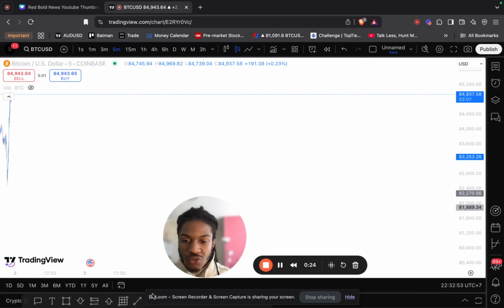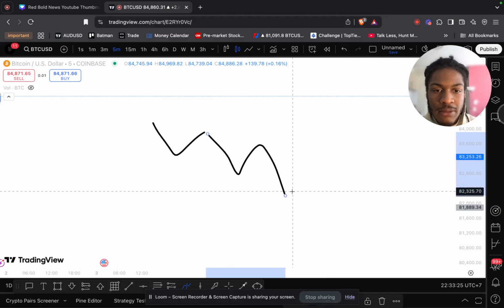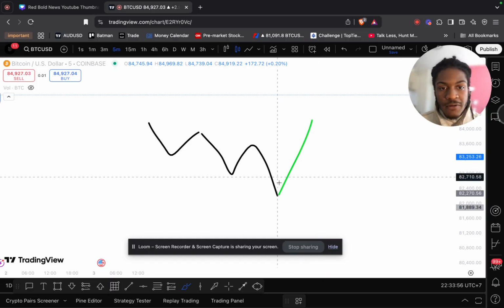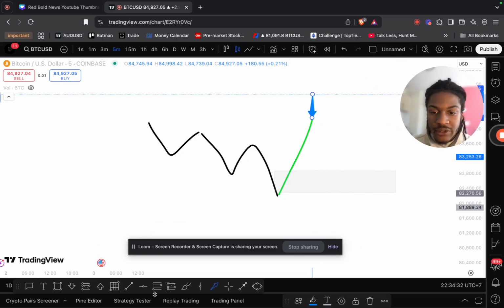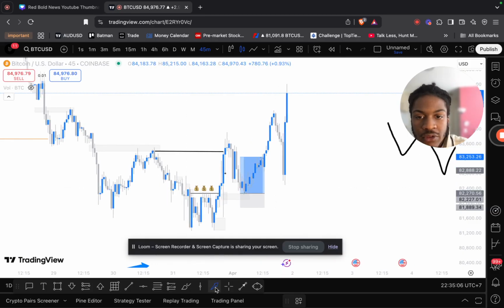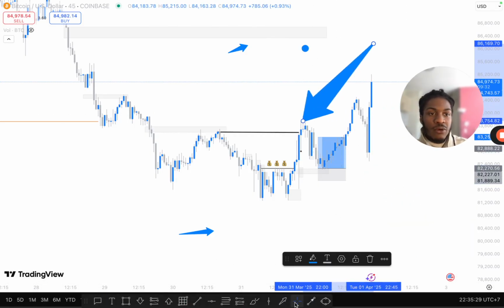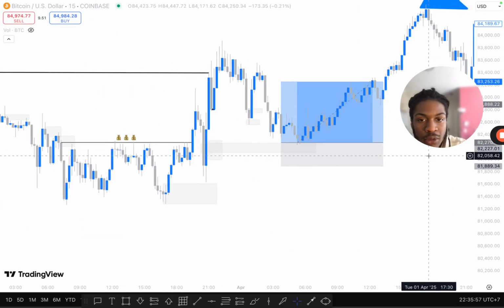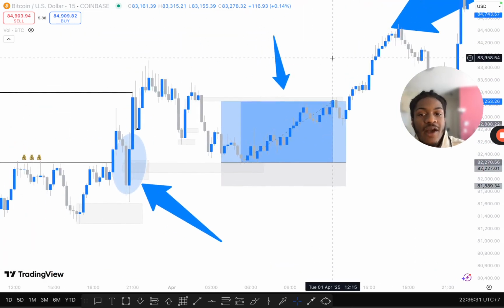Liquidity Grab Market Shift Trading Strategy - FVG , Orderblock (OB) on Bitcoin